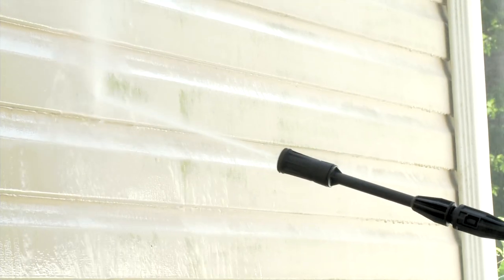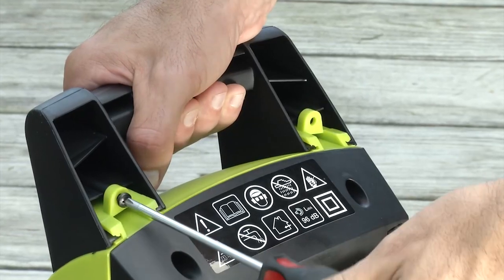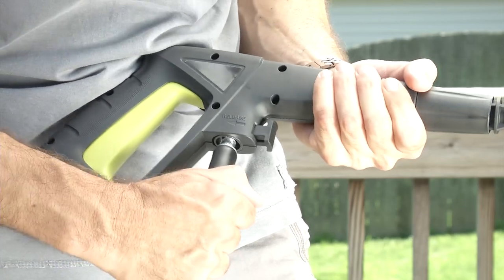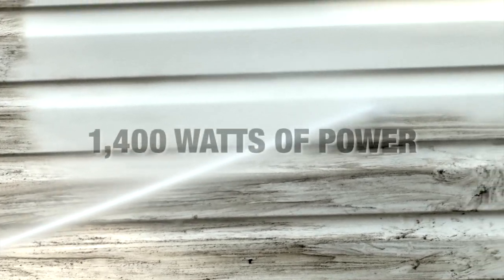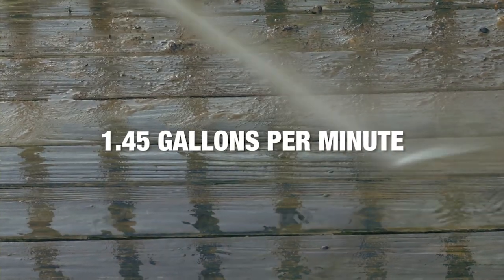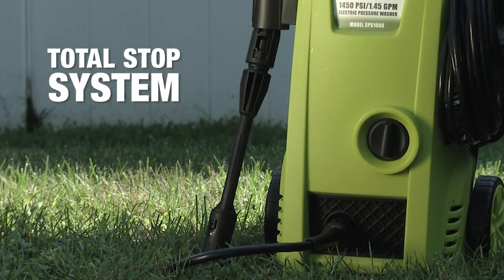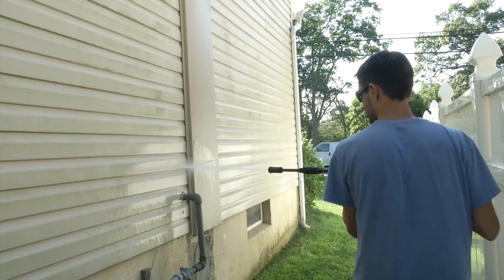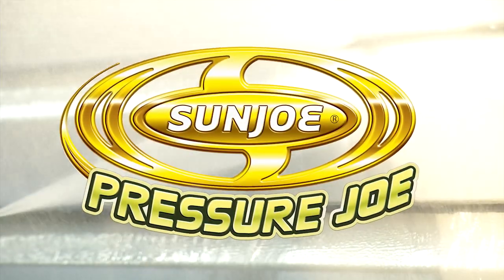Electric Pressure Washer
Electric Pressure Washer for Light-to-Medium Cleaning Jobs.Instant-start electric pressure washer quickly and easily cleans boats, motorcycles, trailers, decks, siding, and more. Eco-friendly—no gas, oil, or toxic carbon emissions. 33" spray wand with twist nozzle adjusts from intense pencil point jet spray to a gentle 45-degree fan spray. Powerful 11.5 amp motor generates 1450 psi maximum water pressure for thorough cleaning. Includes 20 ft. high-pressure hose and 35 ft. power cord. On/off switch. Smooth-rolling wheels and carry handle. $8 additional shipping for each Washer.
KB5210